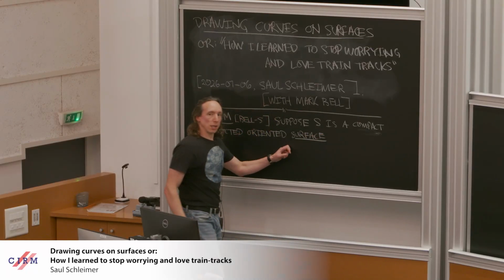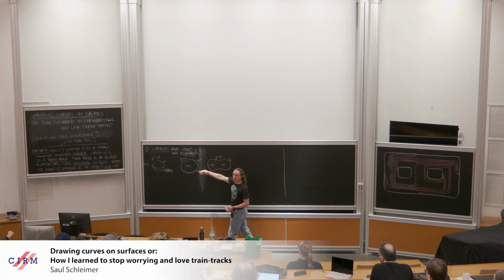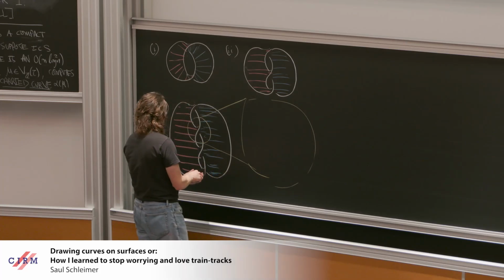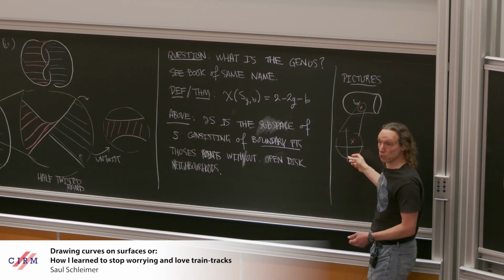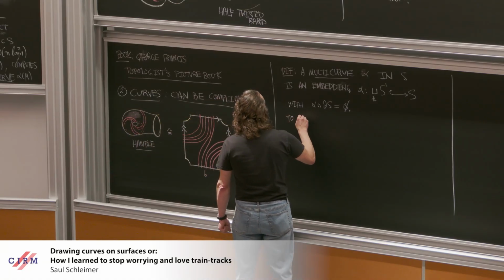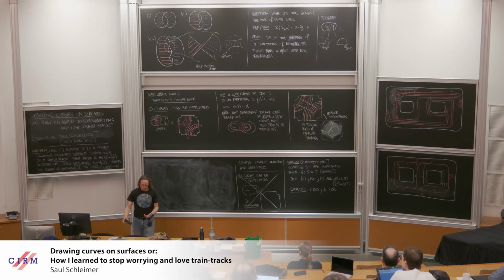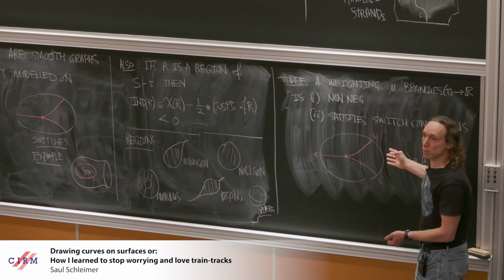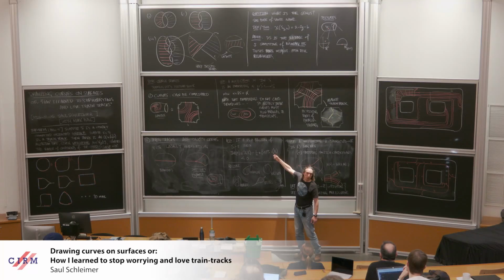Saul Schleimer: Drawing curves on surfaces or: How I learned to stop worrying and love train-tracks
Illustration is a vital part of outreach, pedagogy, exposition, and experimentation in mathematics. But illustration also plays a key role in the informal communication between, and within, mathematicians. In low-dimensional topology, certain cartoons of surfaces are used so often that they are essentially part of the Ph.D. syllabus. I'll give an example of how I combined approximately 100 doodles to give a delicate proof by cases, how I fought to remove them, how I failed, and why the doodles did not appear in the final paper.

Recording during the thematic meeting : «Illustration as a Mathematical Research Technique» the January 06, 2026 at the Centre International de Rencontres Mathématiques (Marseille, France)